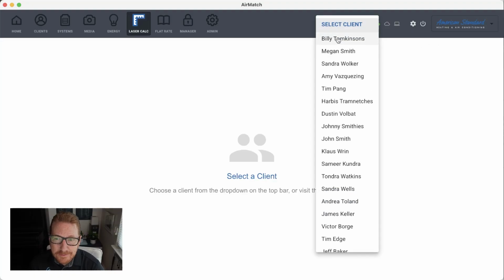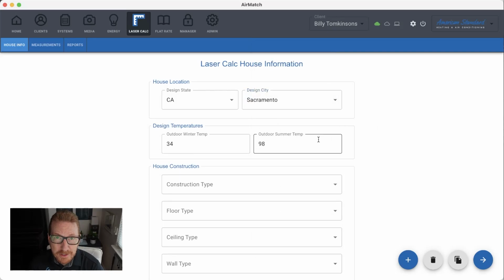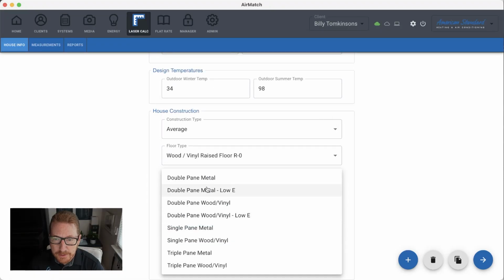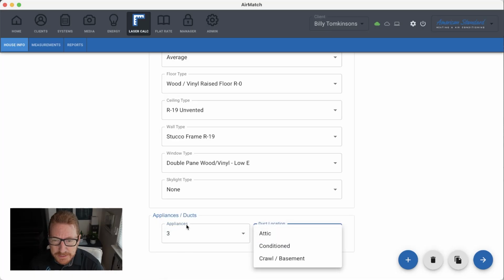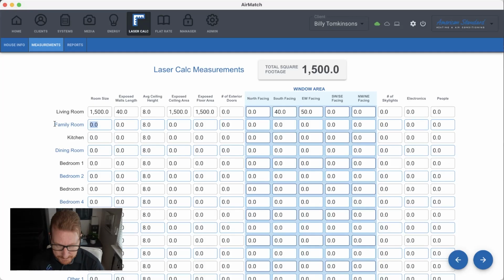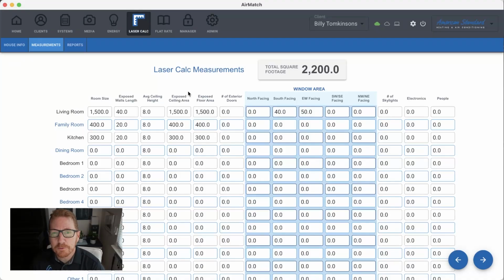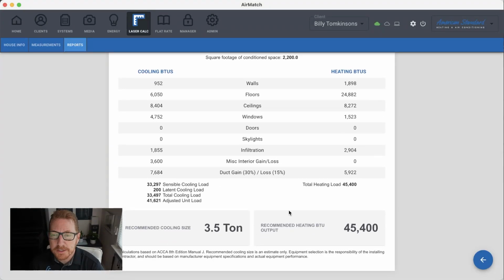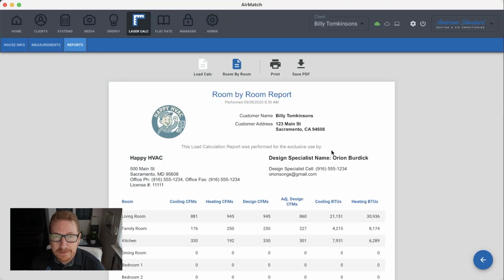Quick Look at LaserCalc in AirMatch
Get a quick overview of LaserCalc in AirMatch—our most advanced load calculation tool.

See how easy it is to input design state and city, construction details, and window type to generate an empty load calculation. Need a quick estimate? Use a block load! Or, for mini-splits and detailed reports, go room-by-room.

LaserCalc gives you the data you need to size equipment correctly and close more sales!